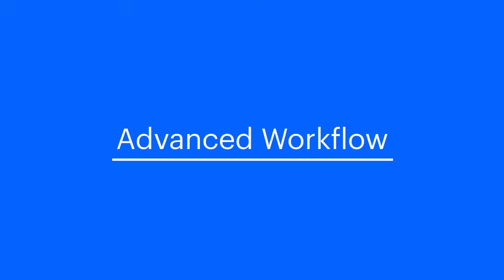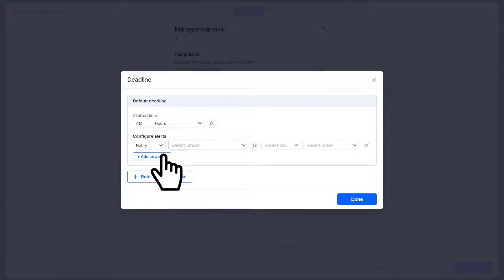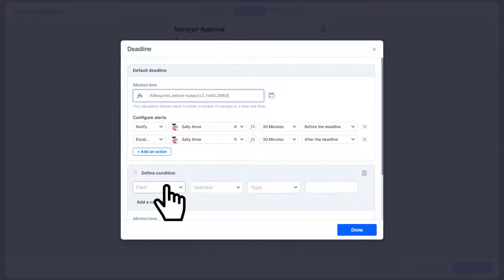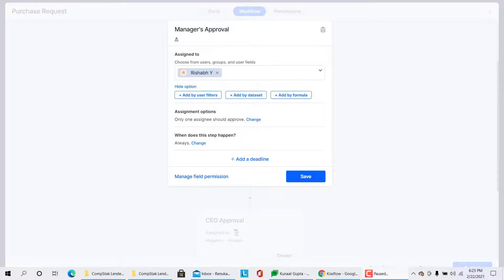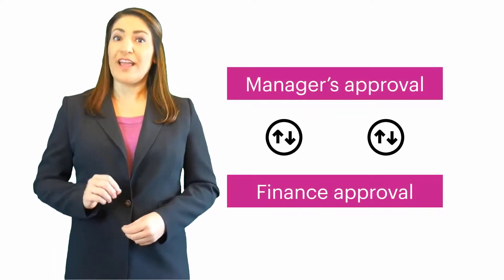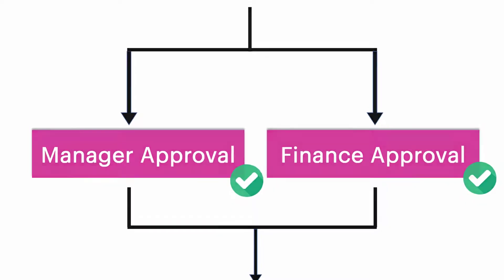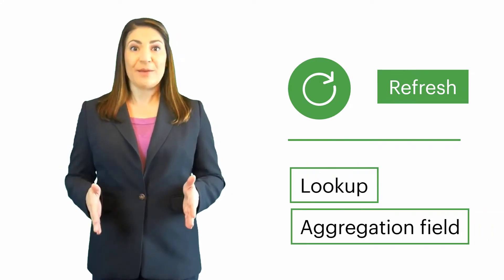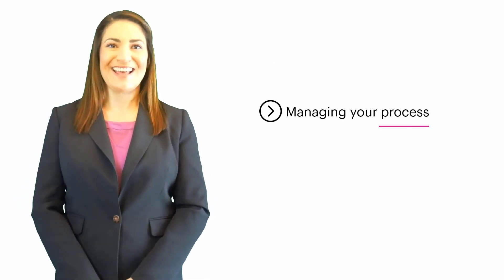Tutorial Video For Kissflow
Kissflow Workflow is a unified, end-to-end workflow management platform that helps manage all types of workflow.